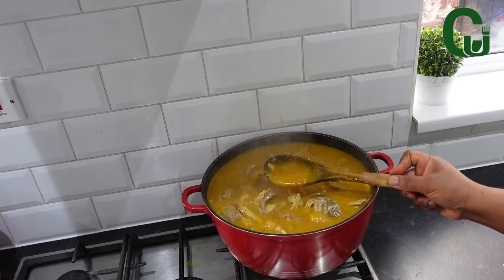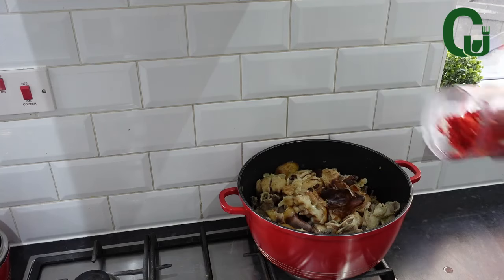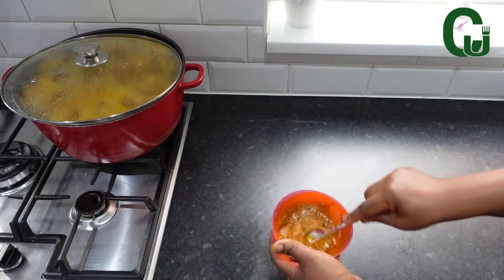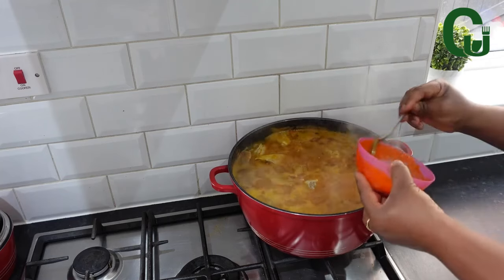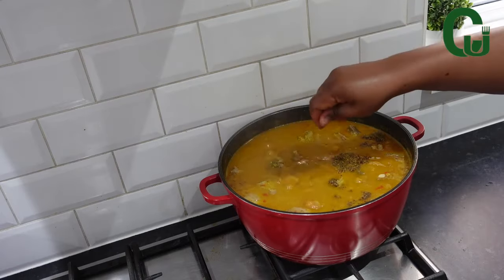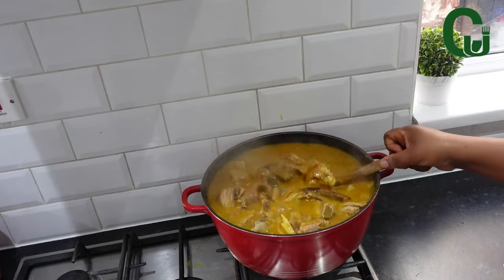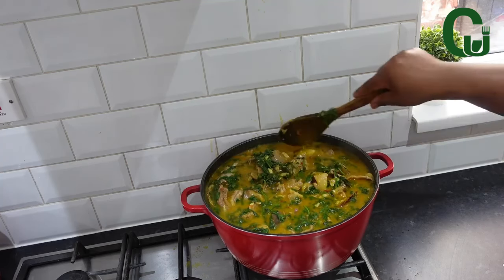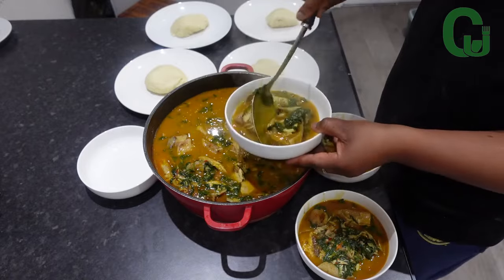This Soup Is UNDERRATED! | Ofor Soup - Chinwe Uzoma Kitchen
Hello Lovelies, welcome back to another yummy, Nigerian recipe. In today's video, I will present how I make this simple, hearty Ofor soup that will exceed your expectations. This soup recipe is great if you need a quick, effortless soup to satisfy the tastebuds! Watch the video till the end to see how I prepared today's delicious soup.

other channels